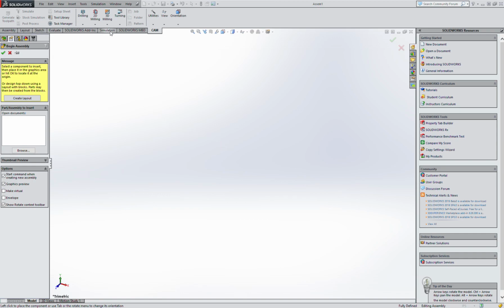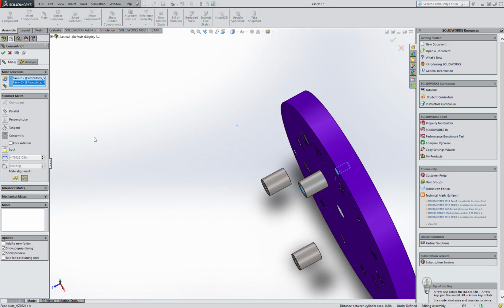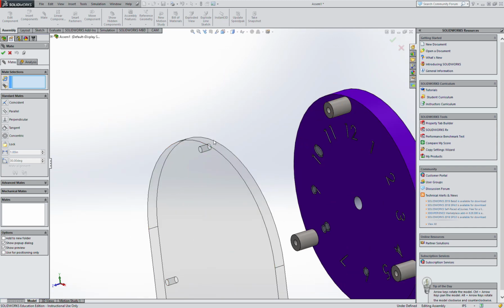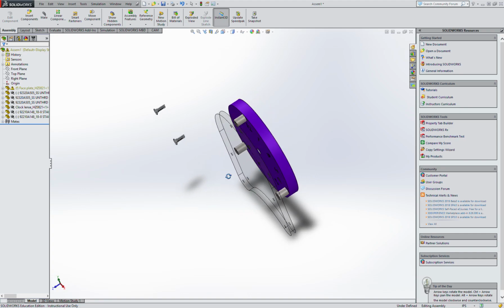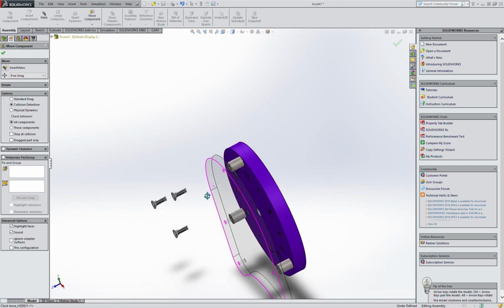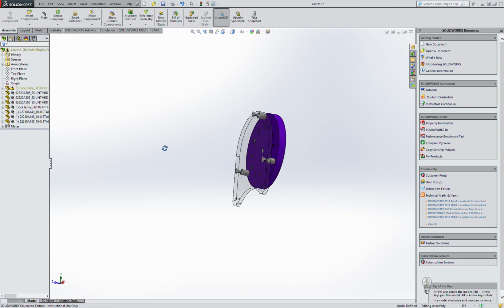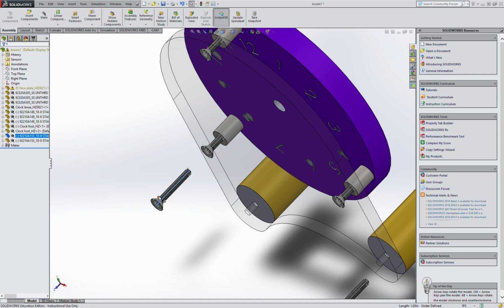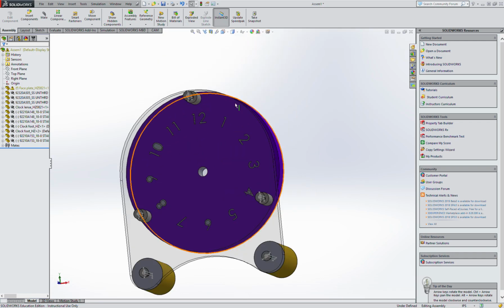Clock assembly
James Madison University ISAT430: Materials and Manufacturing Processes. Lab 4 Clock Assembly